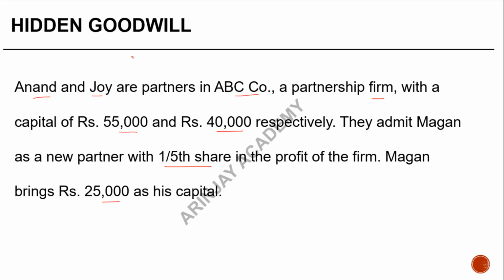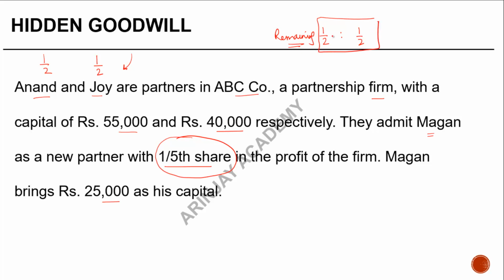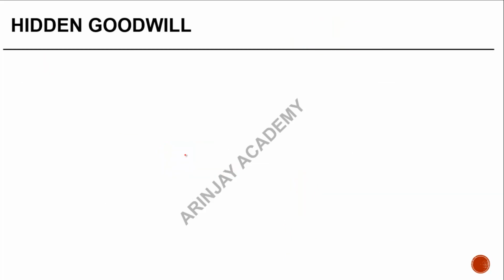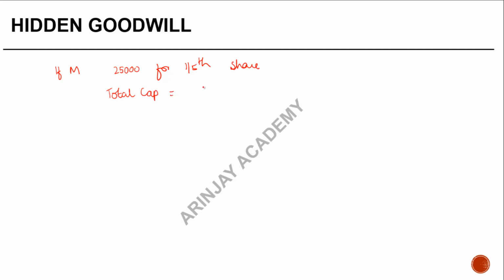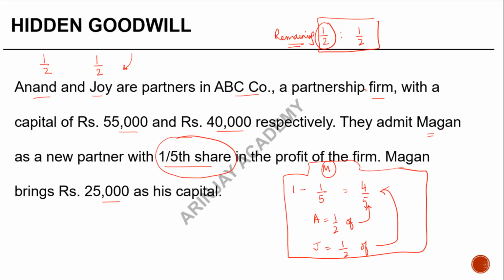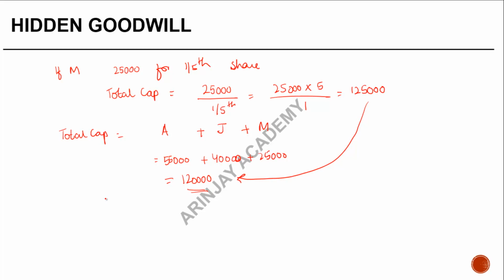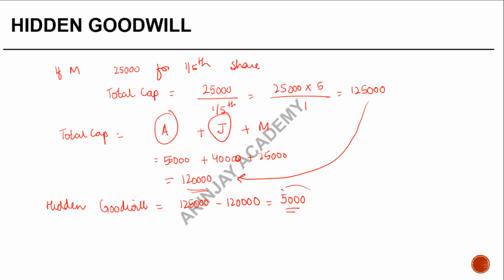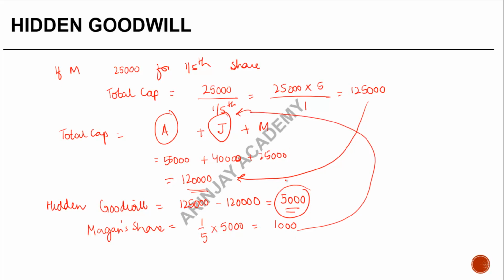Accounts 15 Hidden Goodwill – Admission of a partner